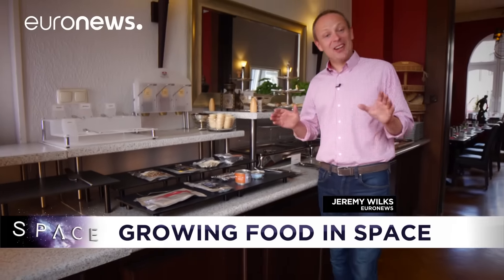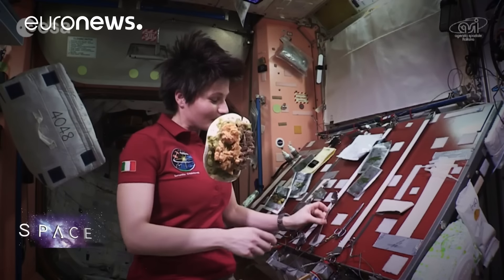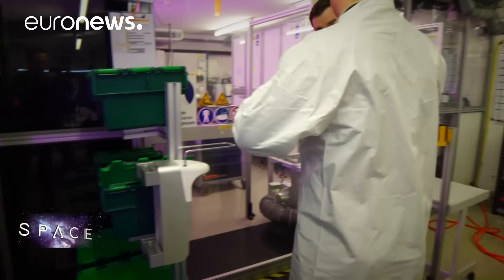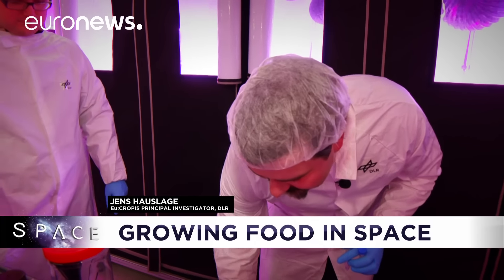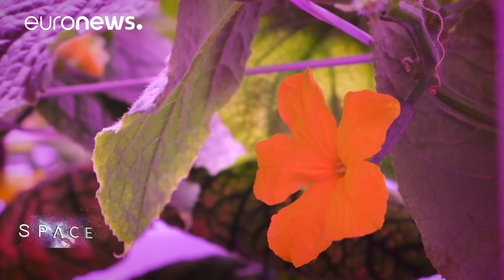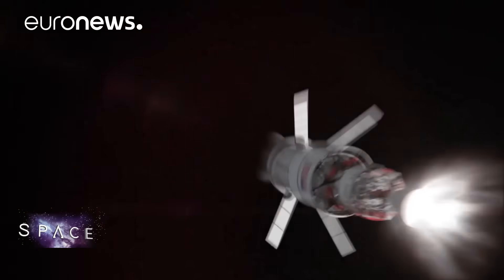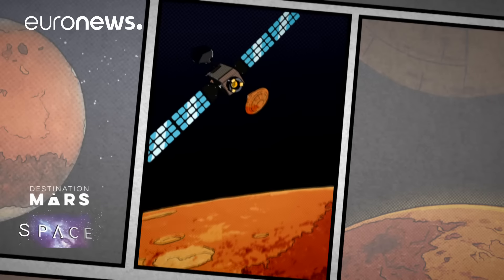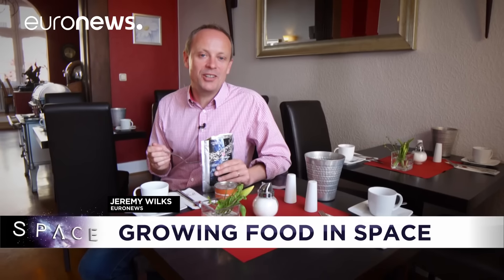Growing food in space: A tale of rats, algae and tomatoes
Is it possible to produce food to eat and air to breathe while in space? The short answer: it's not easy, but it can be done.

Right now, if you're an astronaut, you're given pre-prepared food that was cooked on Earth and sent into space on a rocket. But if humankind wants to realise its ambition of travelling much further into the solar system it needs to find ways to create food and air while surrounded by the nothingness of space.

Exactly how much food and air has been precisely calculated…